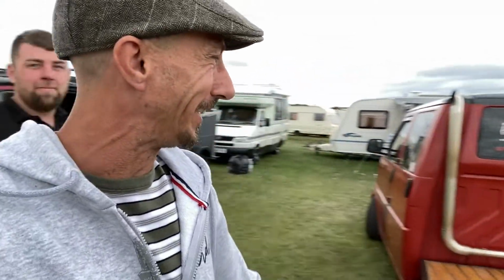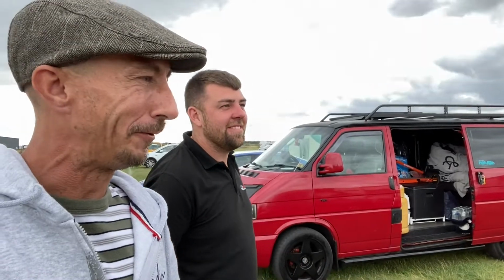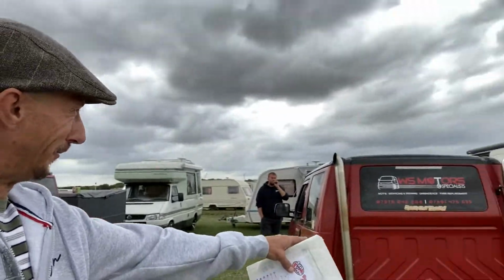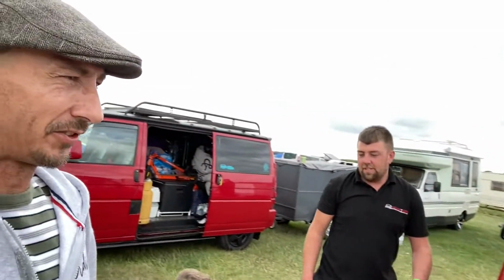16 second 1/4mile - How many bhp's - T4 at VW Action 2022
VW Action 2022 at santapod raceway

The longest running and arguably the best VW festival in the WORLD

If you enjoy my content or find my content helpful you can donate to help support and fund more videos in the future, you can do this via my paypal or maybe just buy me a coffee by clicking the super thanks heart which shows you directly supporting the channel Twiggs T4